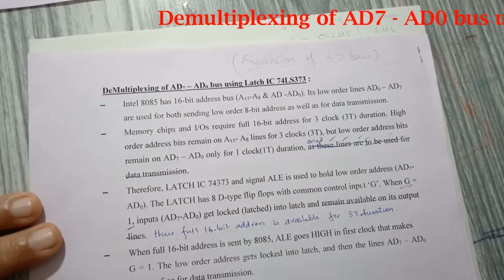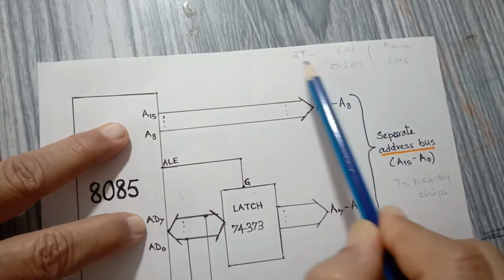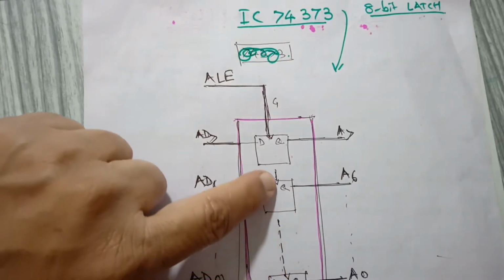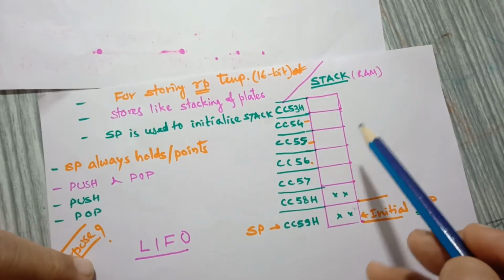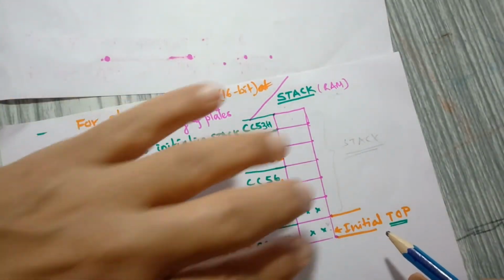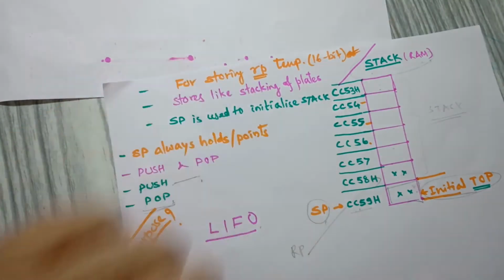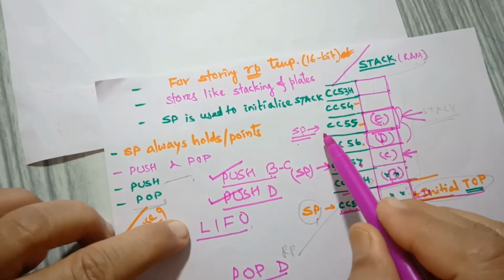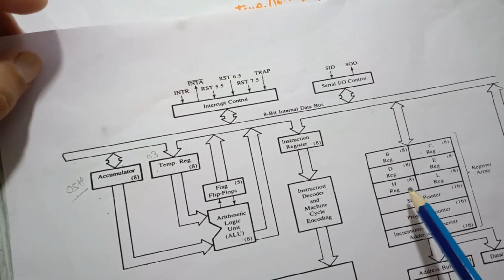Demultiplexing AD7 - AD0 bus of 8085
Explains the need of Demultiplexing of AD7-AD0 bus and how to do it using Latch IC 74LS373. Explains the concept of STACK, STACK POINTER and its purpose.